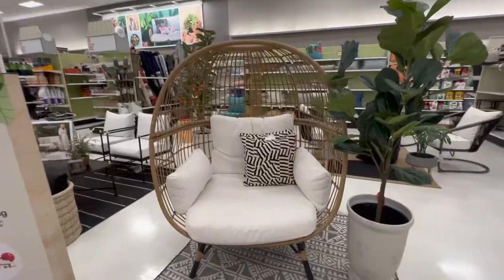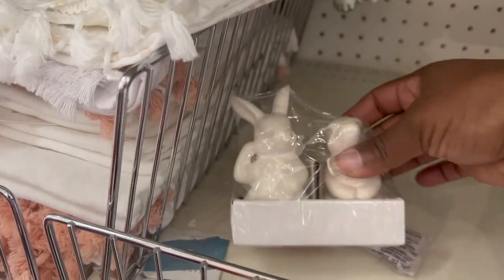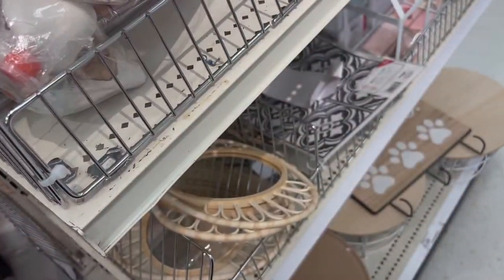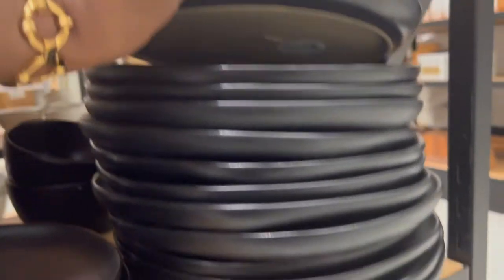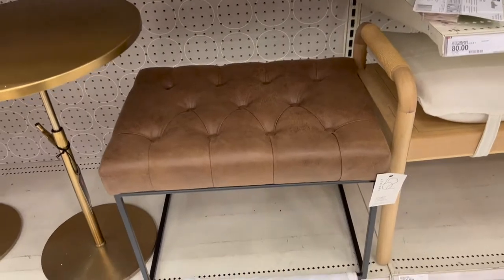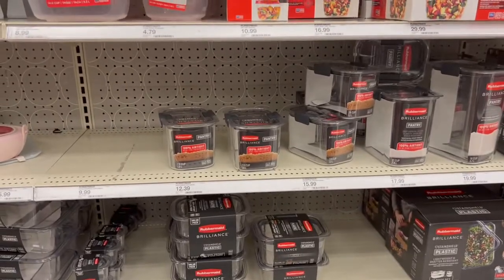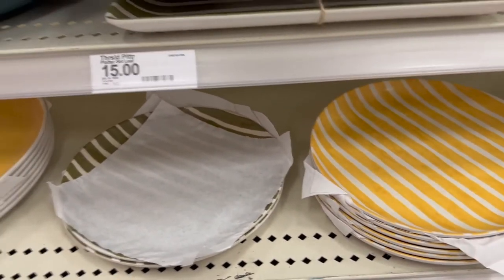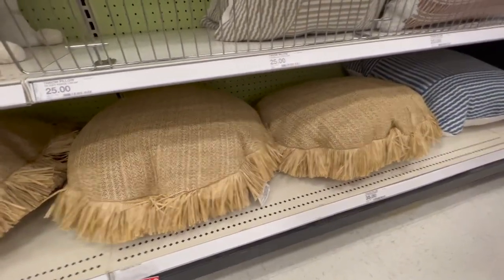Shop With Me Target Dollar Spot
Today is Target Thursday and we have another shop with me at the Target Dollar Spot for Spring 2022! Why? Because there is always new affordable finds at Target.

Thumbs up this video if you like it, comment below if you have tips, subscribe for more because it’s free, and click the notification bell so you will be notified every time I post on Sunday afternoons and I will see you in the next video but until then BYOKOB💋

 @KBRITTANYTV  on most socials. Follow for more.